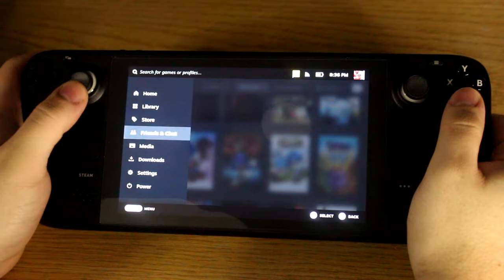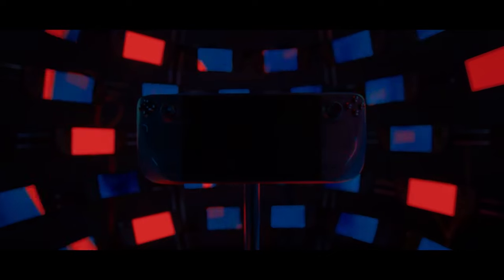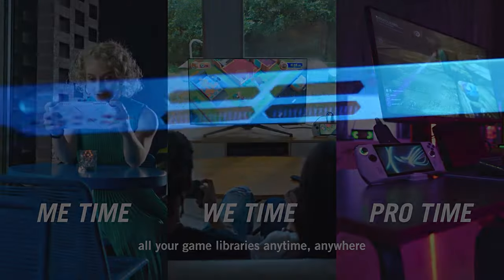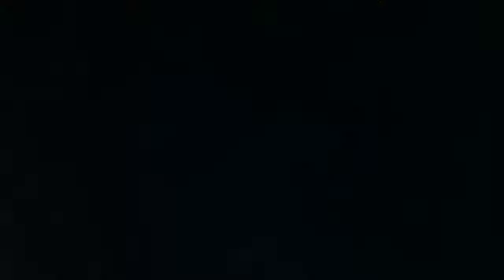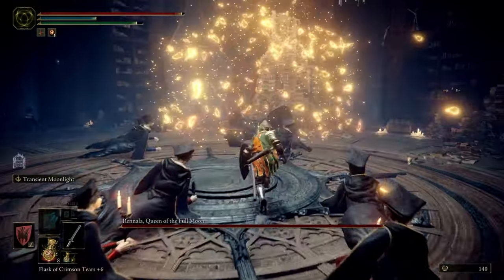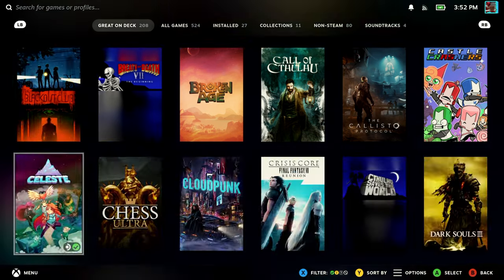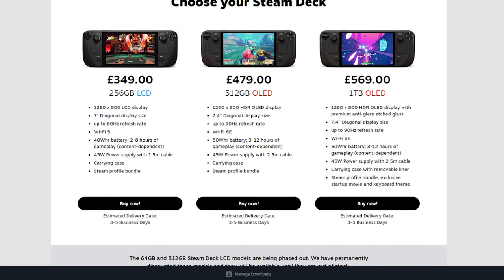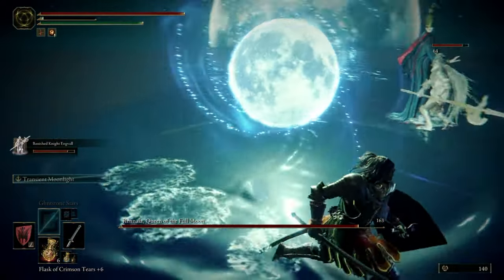Gaming on Steam Deck: 2 Years Later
Two years, It been just over two years since the steam deck came out. When this Video releasees It will be two years since I had a steam deck. So lets talk about it and my experience with it.

00:00 Intro
00:39  Docking station
01:06 Steam Deck OLED
01:40 competition
02:18 The Games
02:49 Playing Offline
04:25 Outro